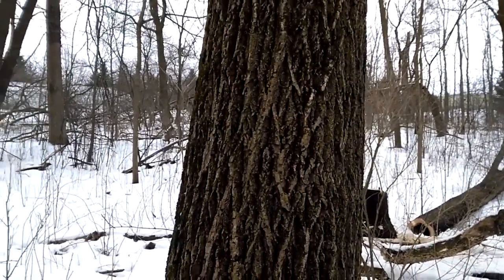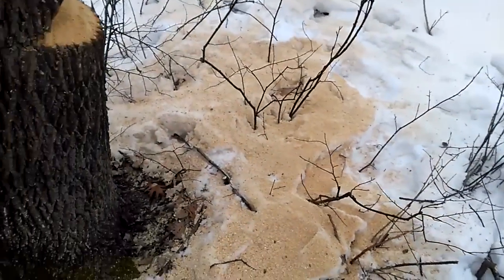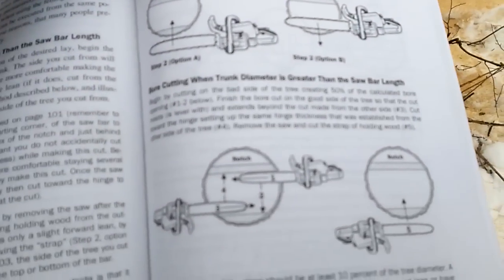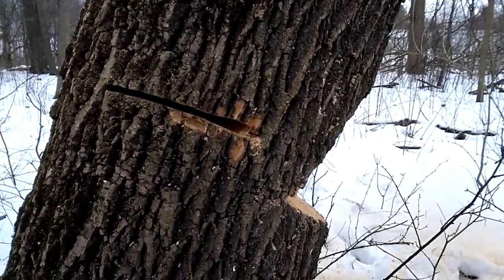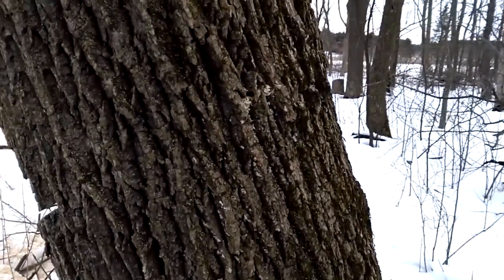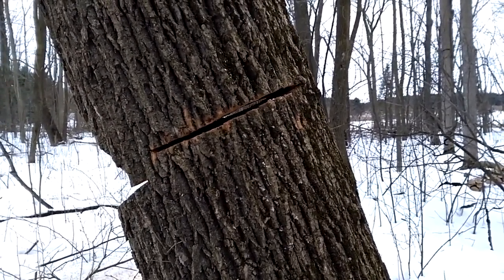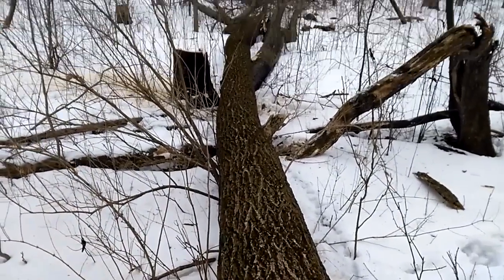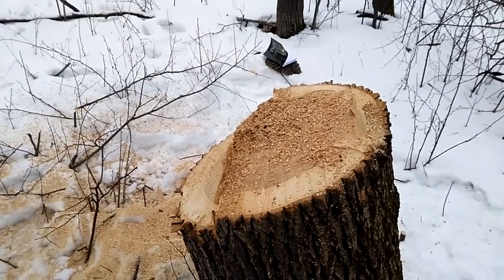How to Fell a Tree With a Heavy Forward Lean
Based on instructions found in Jeff Jepson's "How to Fell a Tree," a demonstration on how to fell a tree with a heavy forward lean, when the tree's diameter is wider than your chainsaw's bar.